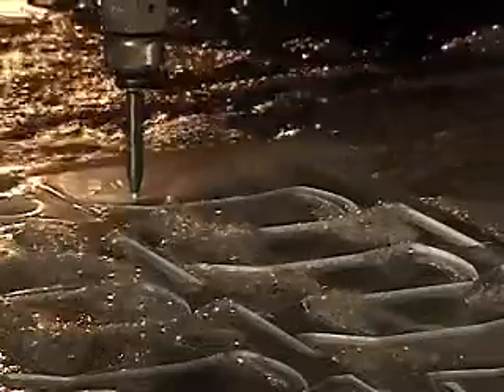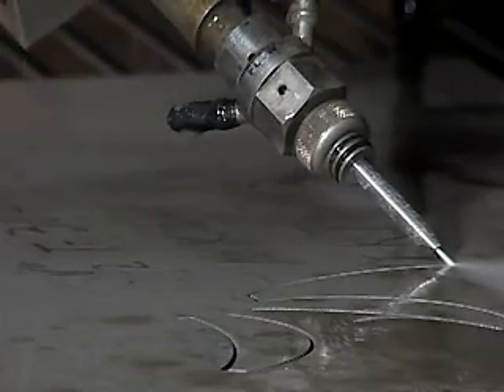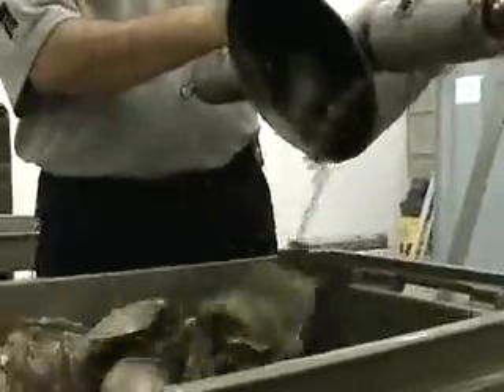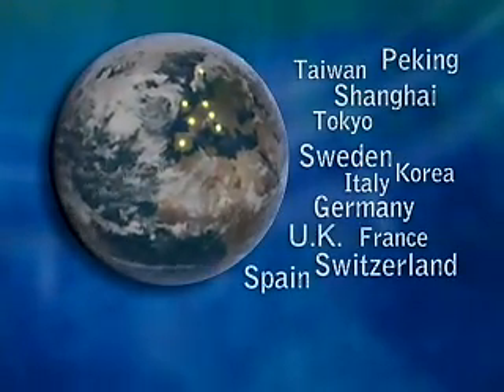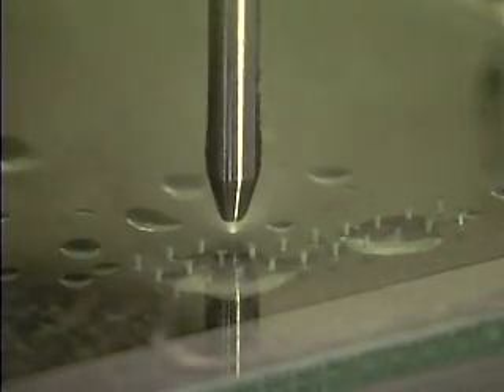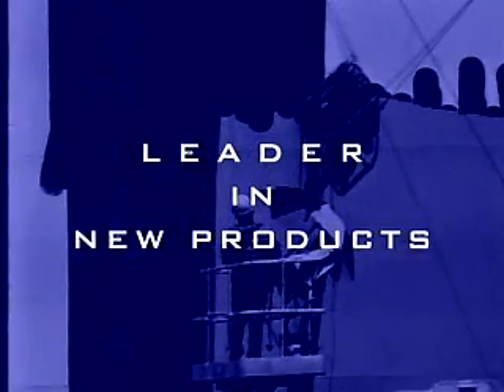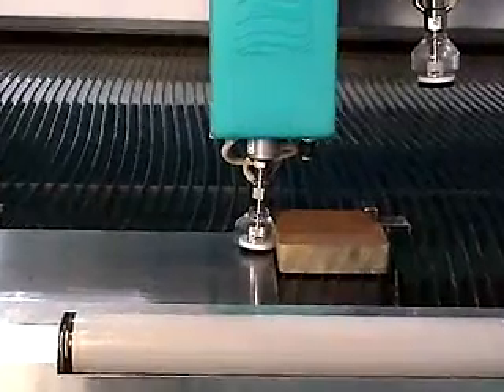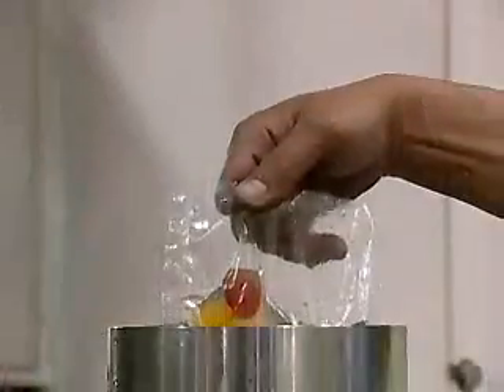Everywhere, Everyday - Flow Waterjet Applications